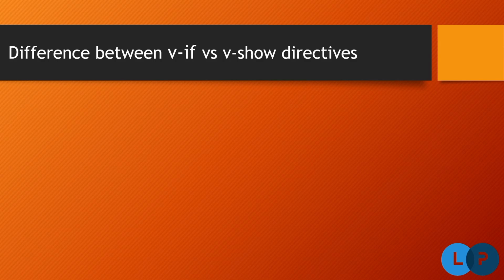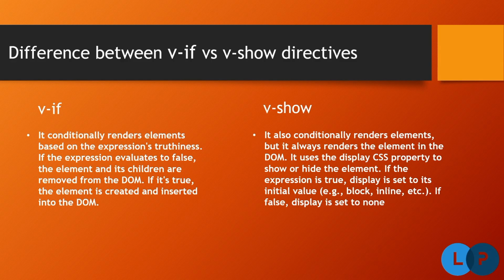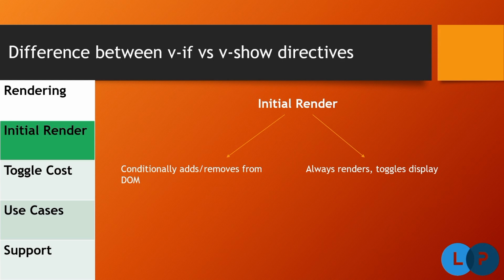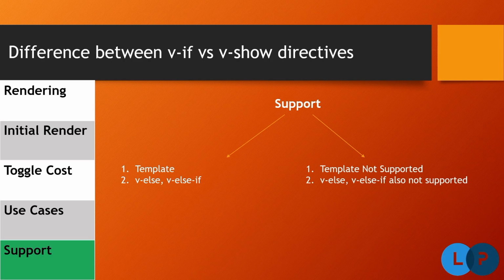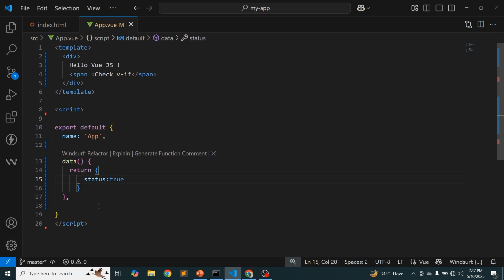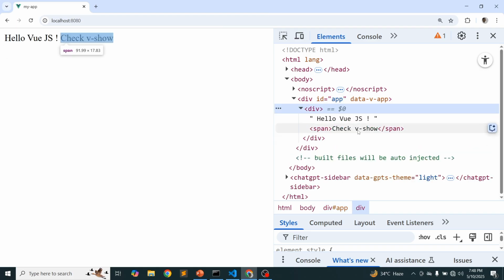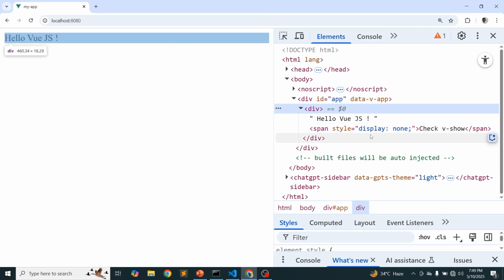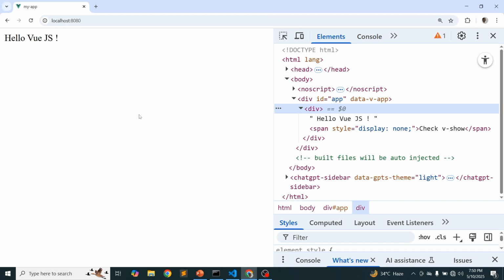Difference between v-if and v-show | Vue js directives | Complete Vue JS course | Learning Points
Difference between v-if and v-show directives | When to use v-if directives | when to use v-show directives | v if vs v show | Vue js directives | Complete Vue JS course | Learning Points

Chapters :
00:00 Introduction
00:32 Point wise difference
03:17 Show with example
07:25 Conclusion